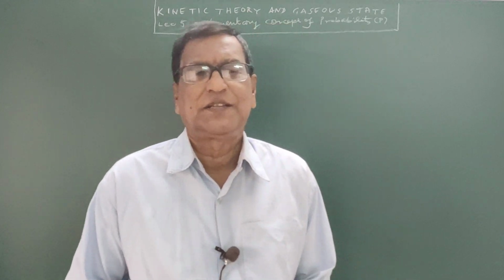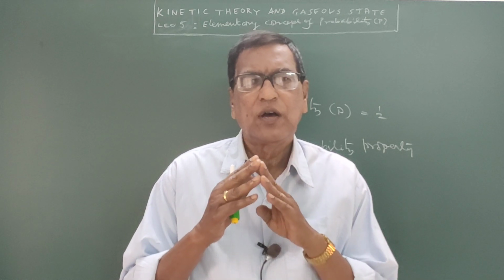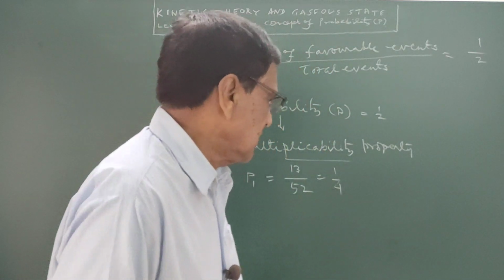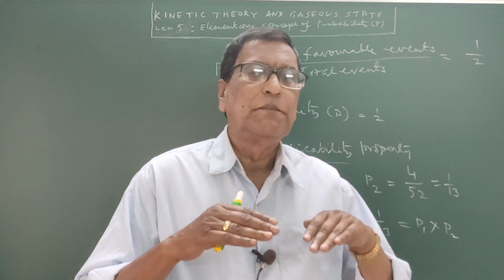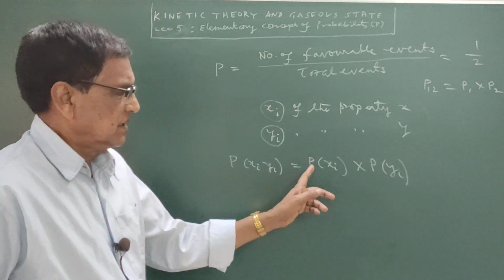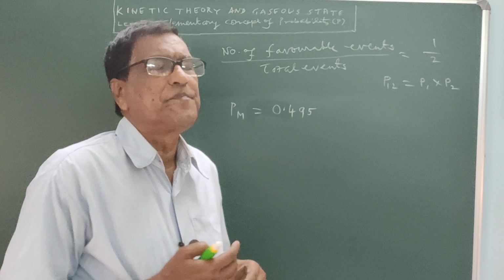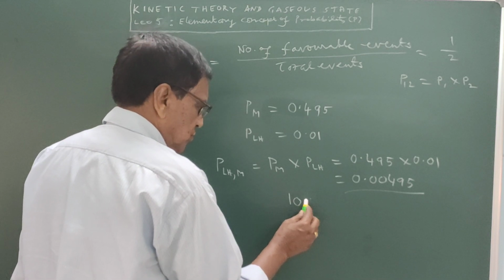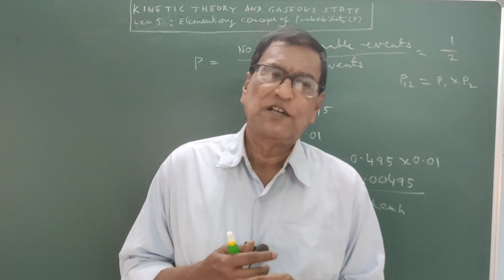KTGS _ Elementary concept of probability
This video lecture explains the concept of probability in a very elementary way.
The definition, formula for calculation and its multiplicative property are shown by using various examples.